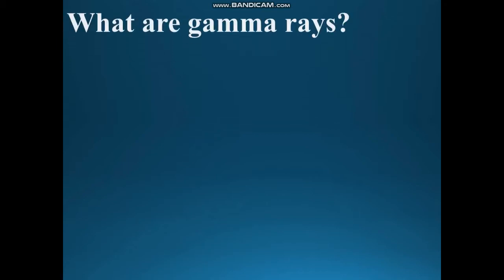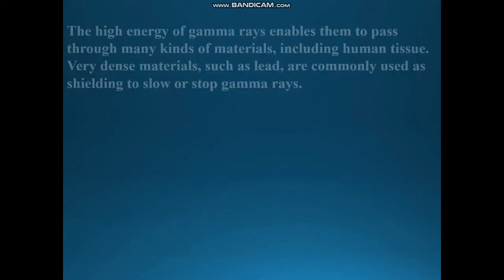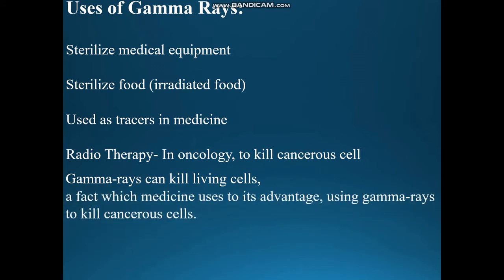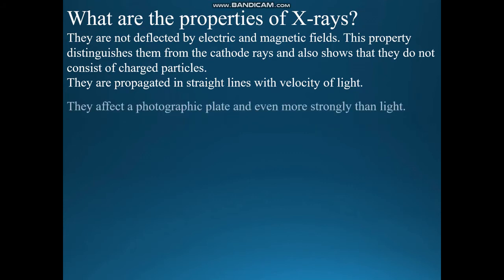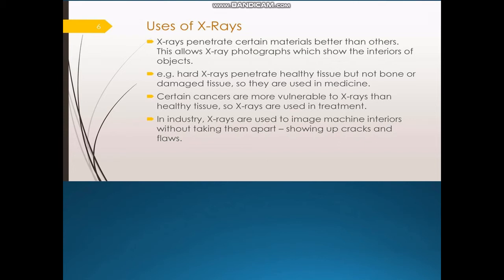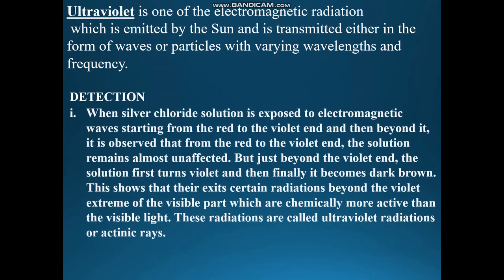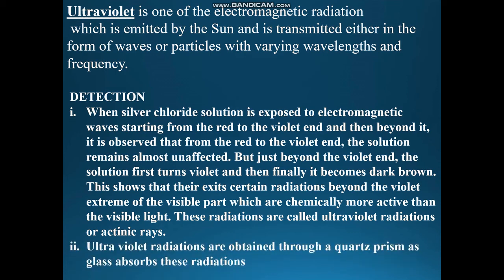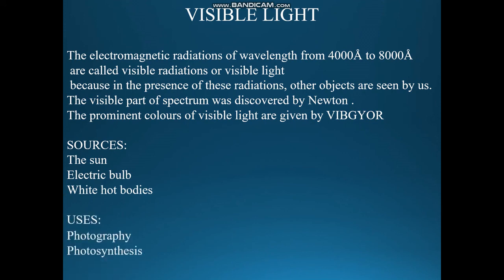Gamma Rays, X Rays, UV Rays and Visible Light (PART 2)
What are Gamma Rays, X Rays, UV Rays and Visible Light?
Properties, sources and Uses of Gamma Rays, X Rays, UV Rays and Visible Light